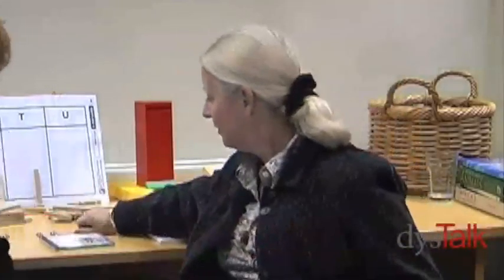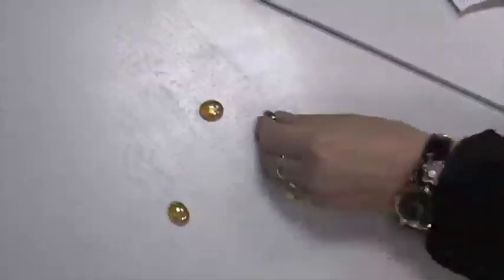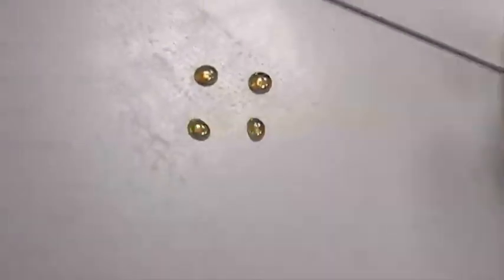Dyscalculia Teaching & Help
Jane Emerson describes how to provide children with dyscalculia, teaching & help. She emphasises the the need to use actual materials to try and develop numerosity.